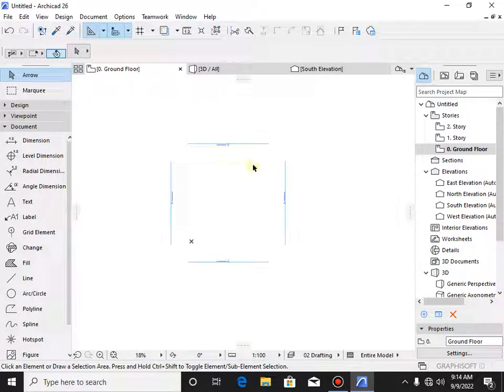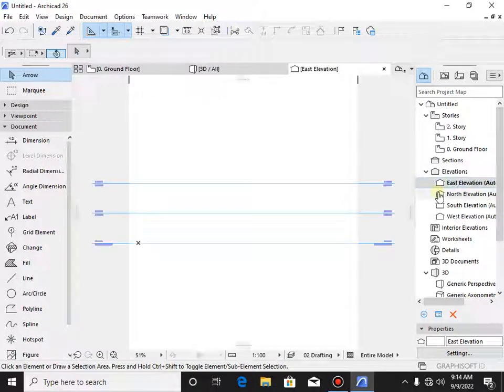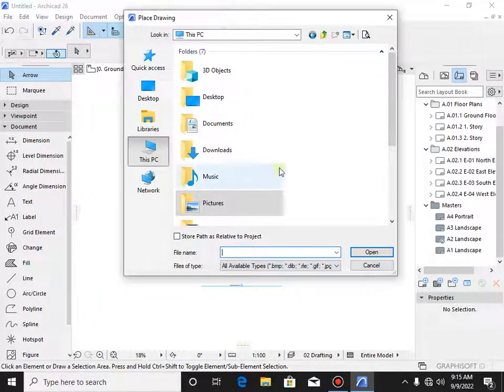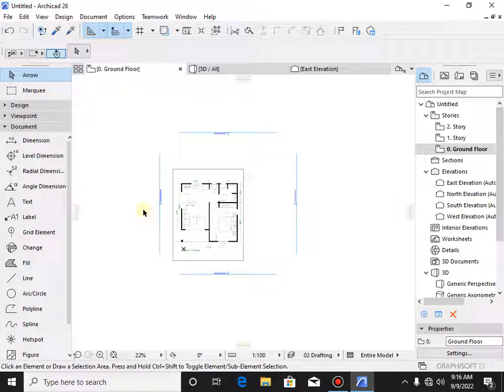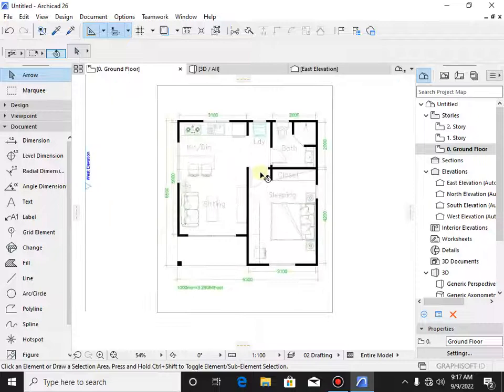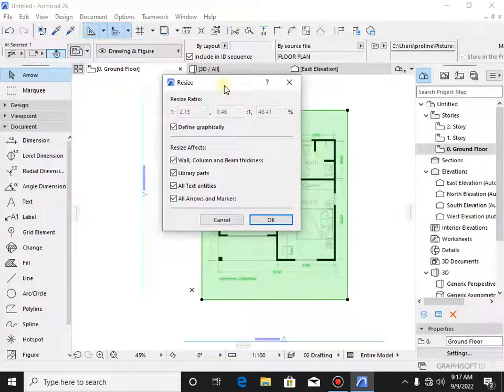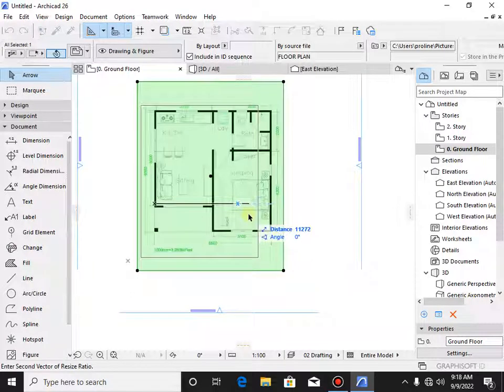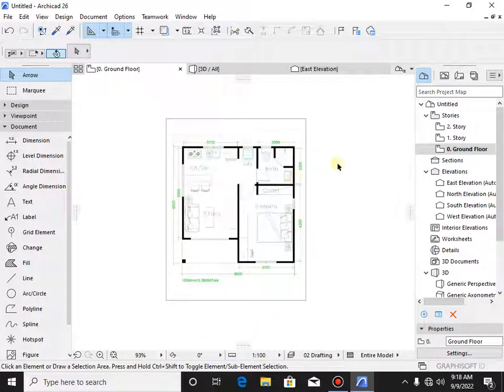External Content/Drawings To ArchiCAD 26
Learn how to import external files(various formats), to your Archicad project and start working on them.